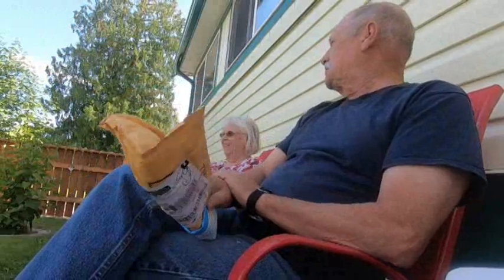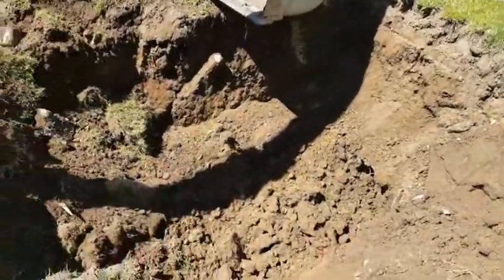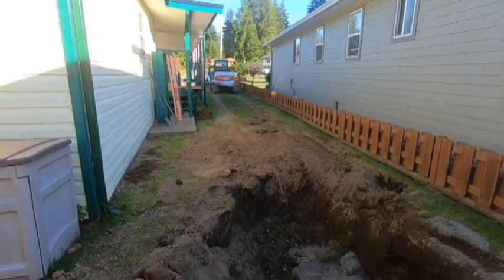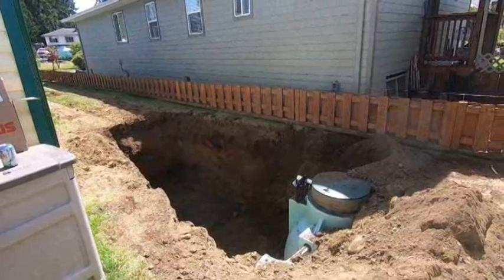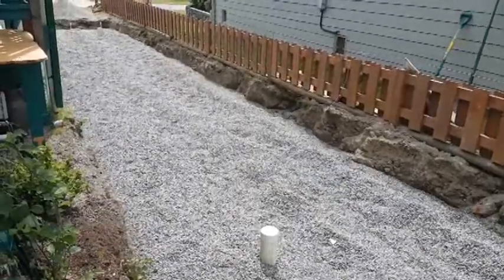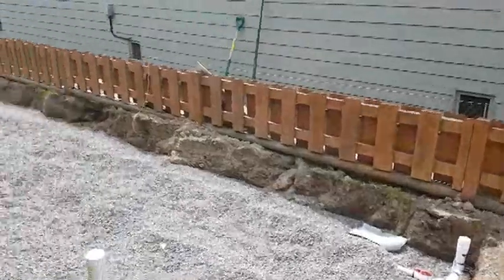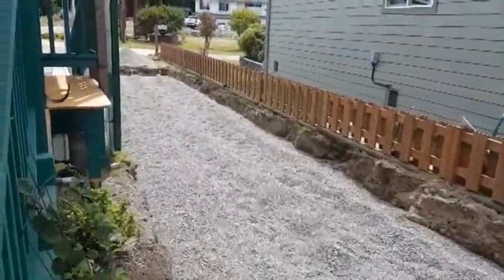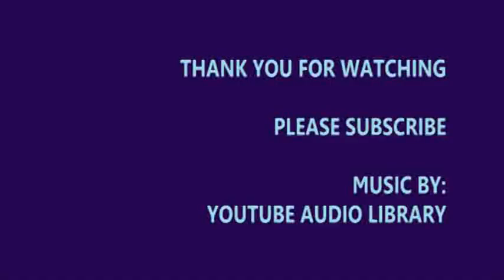Putting in a New Septic System | The Mobile Home Park is paying | It's taking FOREVER! | I ♥ clover!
The Mobile Home Park is paying for Putting in a New Septic System.  It's taking FOREVER (1 week, but not done yet)

I ♥ clover, and I get to plant it all over the drain-field